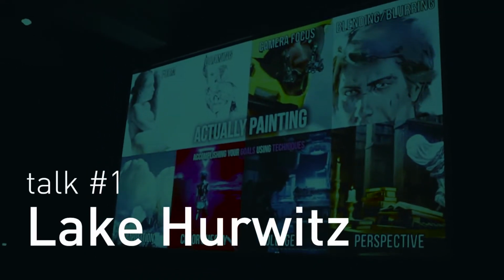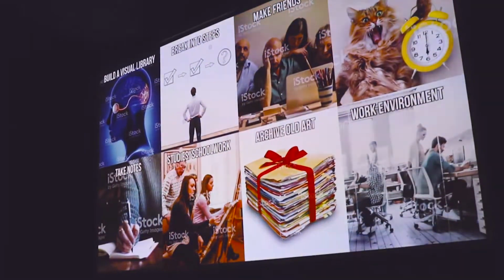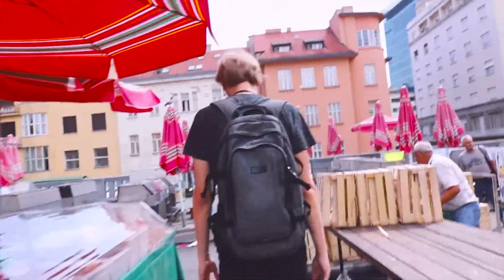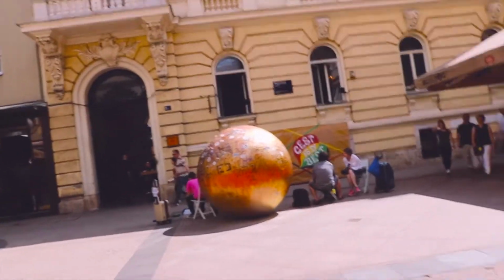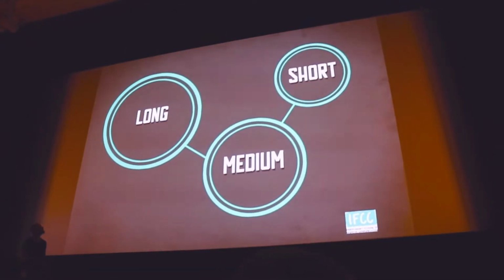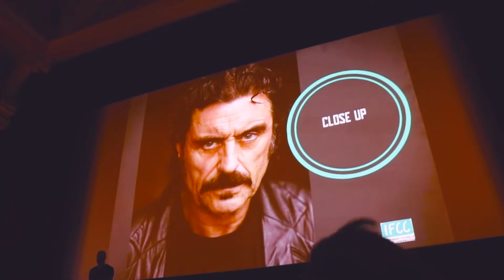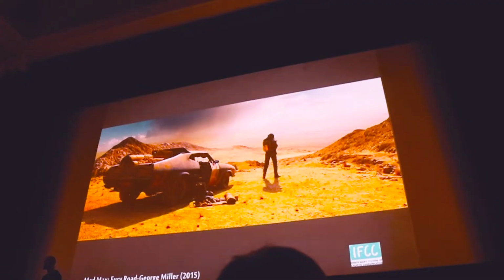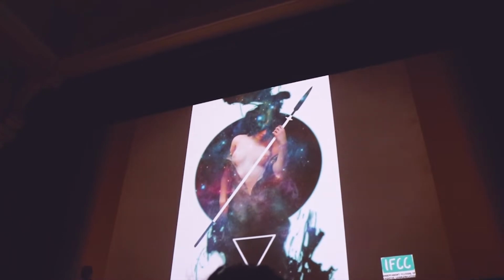Bye bye - IFCC Croatia (Day 6)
IFCC happened again! This time I was in zagreb from the 26.05 to the 03.06 and of course I documented EVERYTHING. I had a blast, visiting the festival again and meeting so many old and new friends along the way. This Vlog series shows the whole trip from beginning to end :).

Organizer of the IFCC: Marko Zets Prpic (aka Marko Paprika)